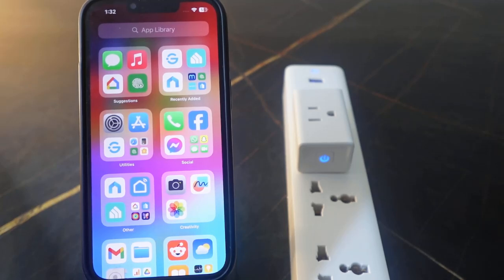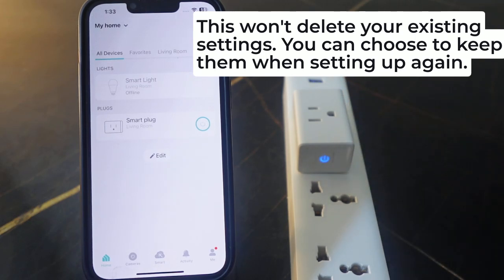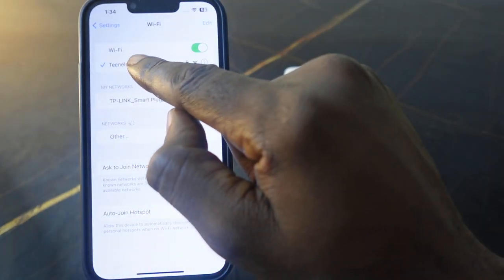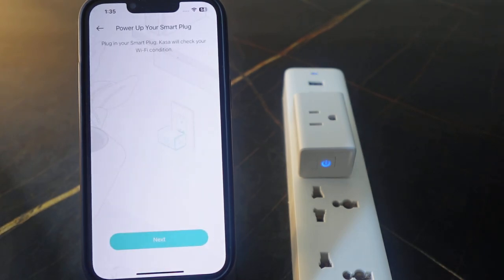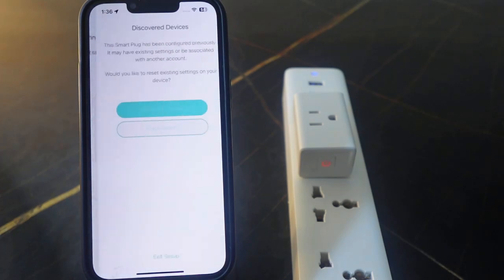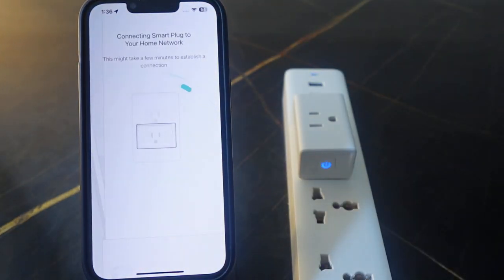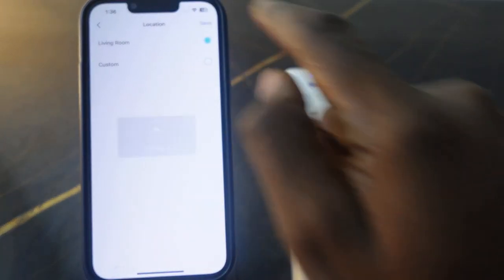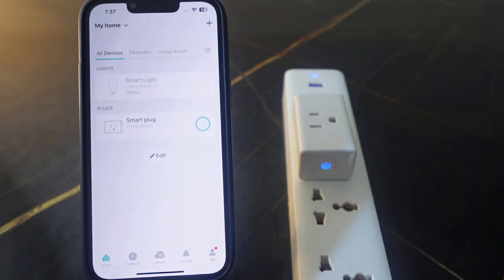How to Connect Kasa Smart Plug to New Wi-Fi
In this video, you'll learn how to reconnect your TP-Link Kasa Smart Plug to new Wi-Fi without losing your existing settings.

Changing the Wi-Fi on your Kasa Smart plug involves long pressing the power button (also the reset button) for 5 seconds—make sure you don't go beyond 5 seconds. This action will reset the current Wi-Fi. Then you can set up the smart plug afresh.

The app will prompt you to 'reset or do not reset your settings.' Choose 'Do not reset' to keep your existing settings such as schedules.

Now you can connect your Kasa Smart Plug Mini to the new Wi-Fi. Make sure your phone is connected to the new Wi-Fi and it's on the 2.4GHz band.